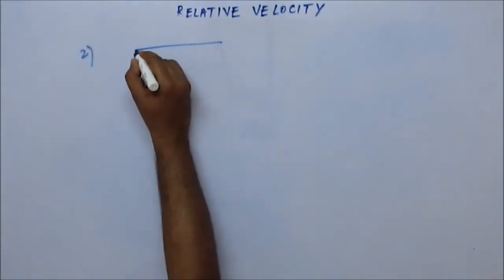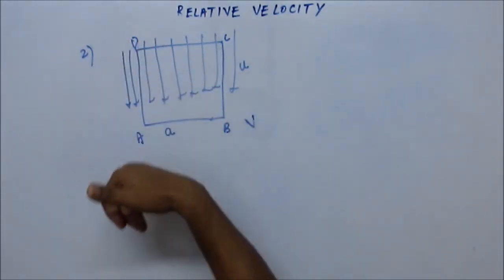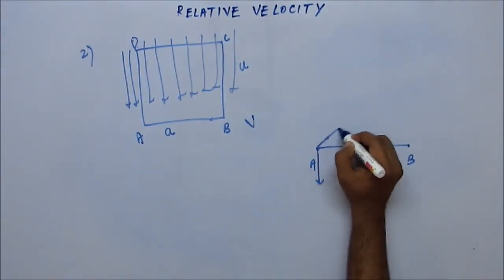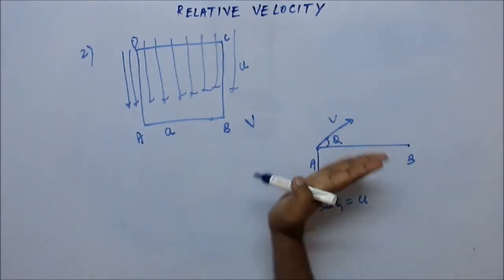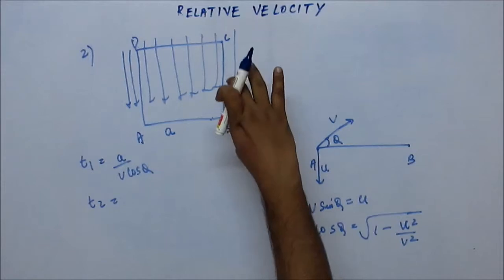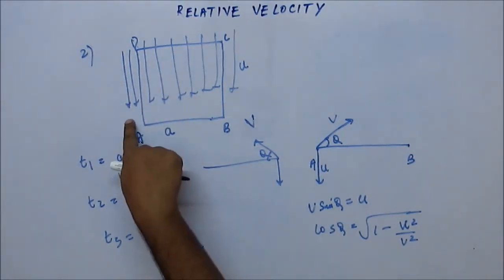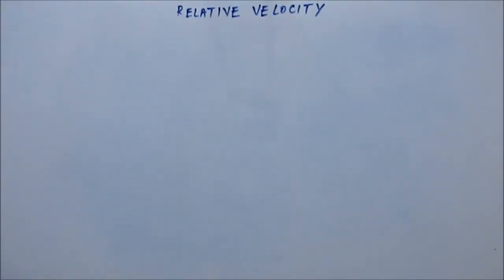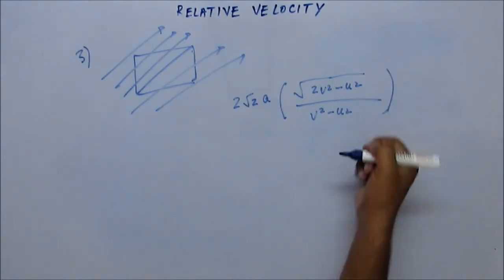Relative Velocity, IIT JEE Physics Lecture 21